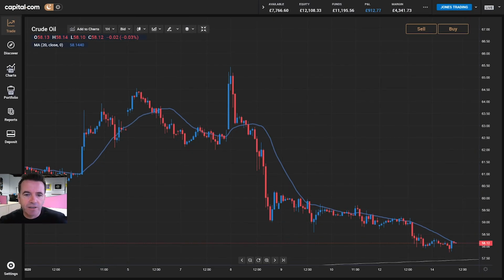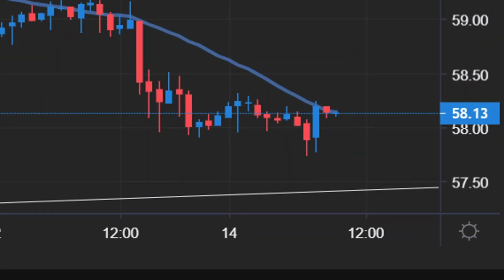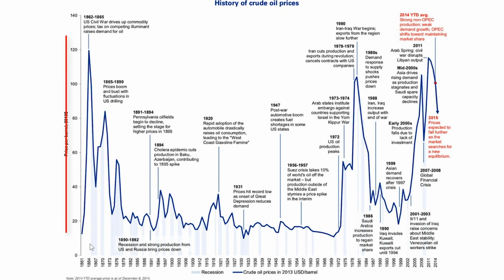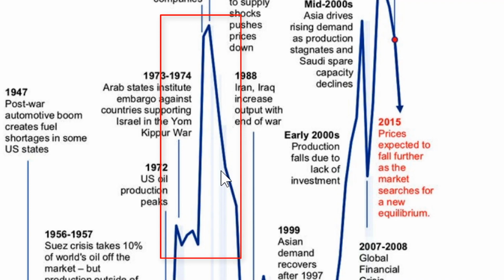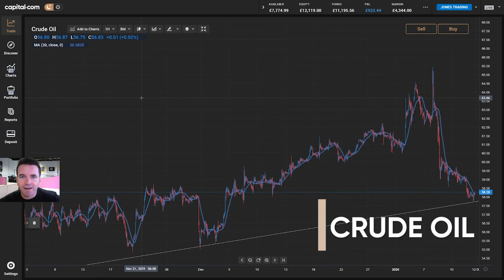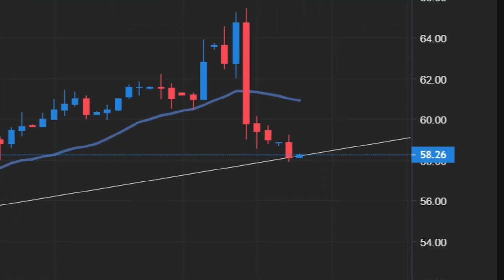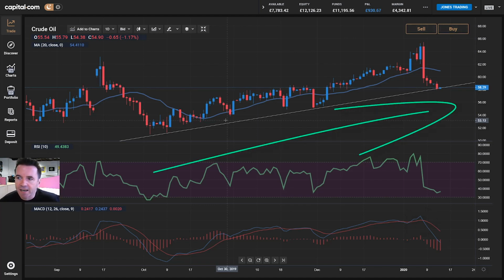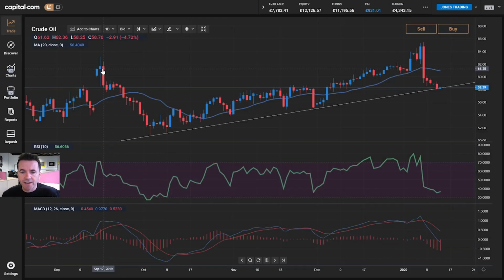Oil Price and War | Historical Analysis Since 1861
As the most recent escalation of hostilities between the US and Iran simmers down for the time being, we decided to take a look at how the oil price usually behaves when there’s a prolonged conflict, especially in the Middle East.

In this video you’ll see an oil price analysis that doesn’t focus so much on the specific levels on the oil chart, but rather the relationship between oil price and war and its movements in both direction before, during and after conflicts.

So how does war affect oil prices? As far back as the Civil War we can see an impact with oil price spiking, but other conflicts like WWII didn’t have a lasting effect on the oil price chart. What

So we do think that conflicts have a short term effect on oil prices but there’s no guarantee that it’s always upwards. Several occasions have seen production in other areas ramp up to cushion the blow of any disruption in oil production in affected countries and areas.

But there are two conцlusions from this oil price technical analysis that are relatively clear:
1. Should oil prices spike, then it is very likely that they will drop down sharply once the conflict is resolved. This is a hypothtetical scenario in which bearish trades can be profitable
2. The global economy has a larger impact on oil prices in general. Supply and demand from countries and industries outweighs the temporary fluctuations caused by conflict.

Do you think there will be a more serious conflict to impact the oil price in 2020? And let us know what you think about our Oil Price and War Historical Analysis Since 1861 video!

Give us a thumbs up if you our oil price and war technical analysis and make sure to subscribe to the capital.com channel for more oil price chart analysis and oil price news!